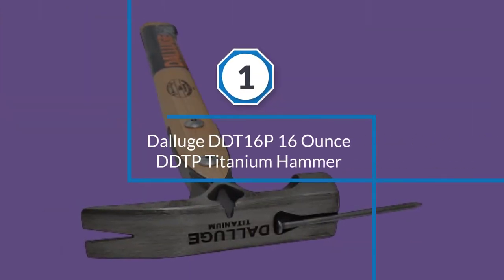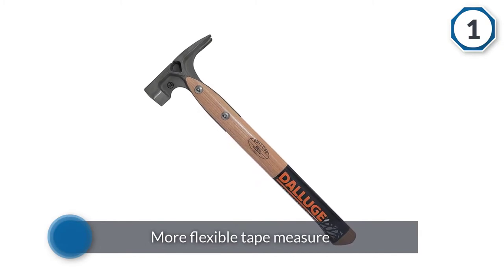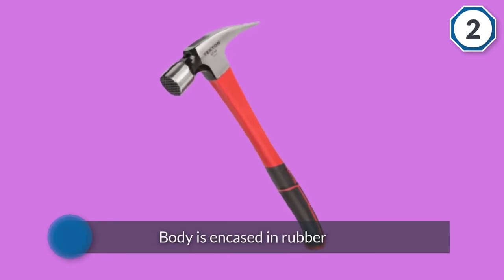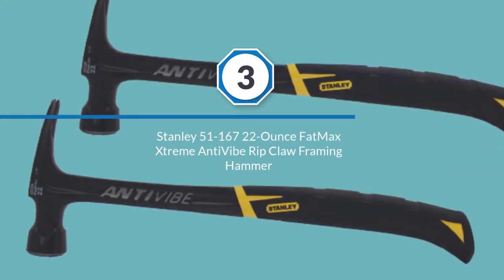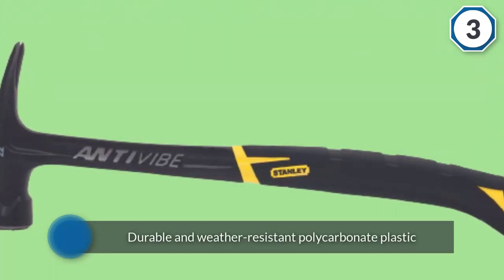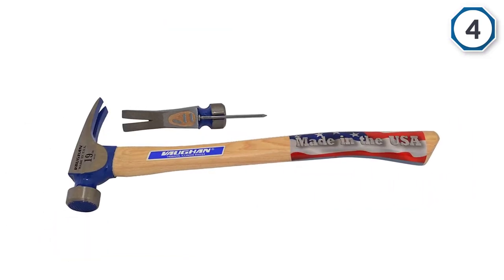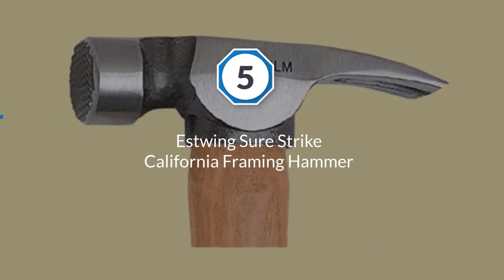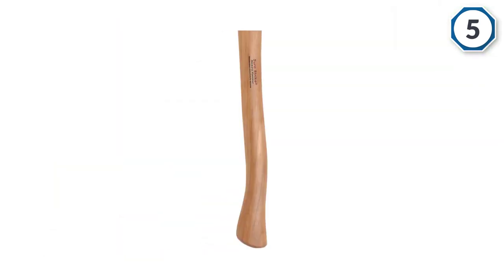Top 5 Best Framing Hammers Review in 2023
Best Framing Hammers featured in this video:
0:17 1. Dalluge DDT16P 16 Ounce DDTP Titanium Hammer
1:04 2. TEKTON 22 oz. Jacketed Fiberglass Magnetic Head Framing Hammer
1:43 3. Stanley 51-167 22-Ounce FatMax Xtreme AntiVibe Rip Claw Framing Hammer
2:29 4. Vaughan & Bushnell CF2HC California Framer, White
3:16 5. Estwing Sure Strike California Framing Hammer